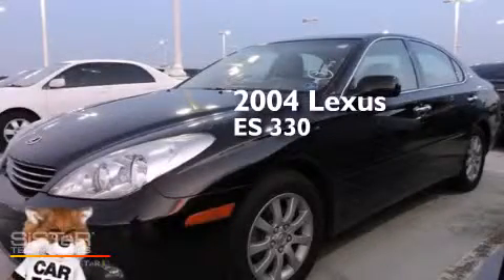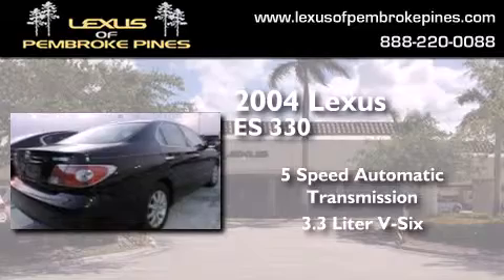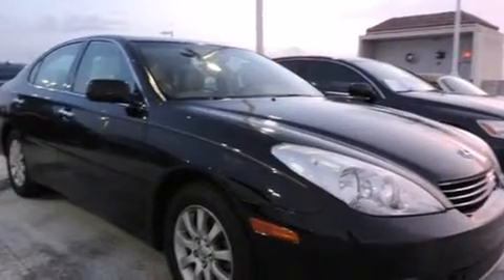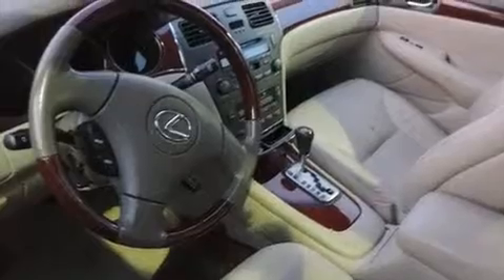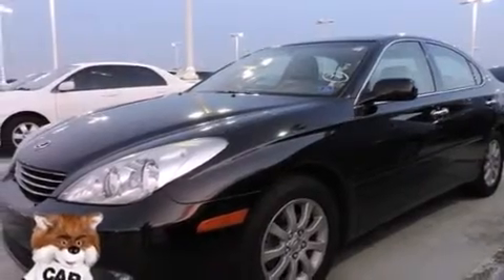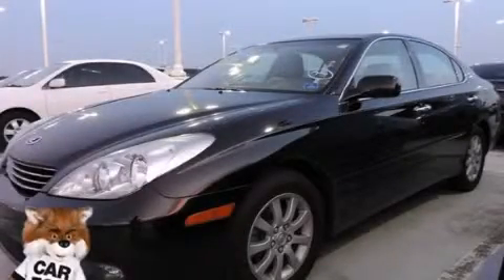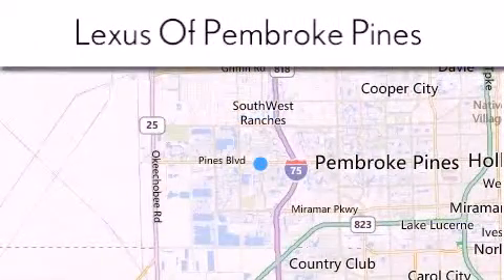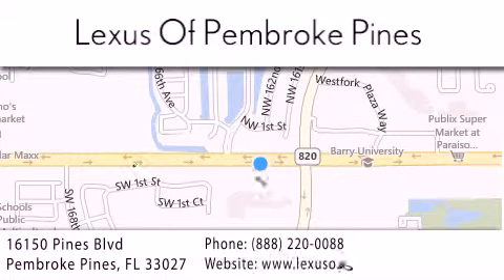2004 Lexus ES 330 Hollywood FL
We have been honored to serve the Pembroke Pines FL area , we promise that your experience at our dealership will exceed your expectations ! Year : 2004 Make : Lexus Model : ES 330 Engine : 3.3L V6 Trans . : Automatic 5-Speed Exterior : Black Miles : 23,561 Interior : Beige Stock : 9930101 Lexus of Pembroke Pines 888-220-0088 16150 Pines Blvd Pembroke Pines , FL 33027